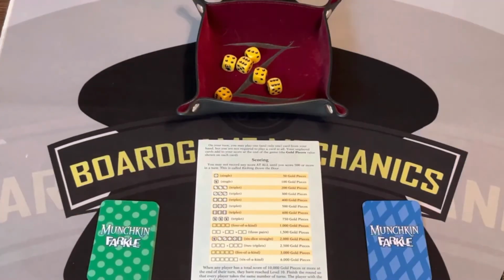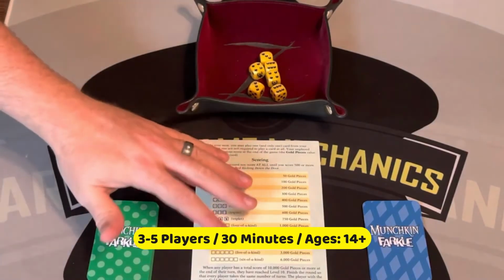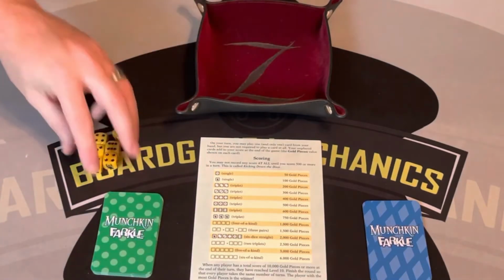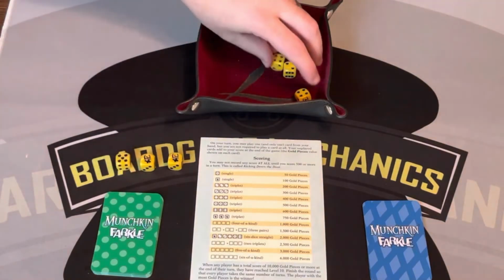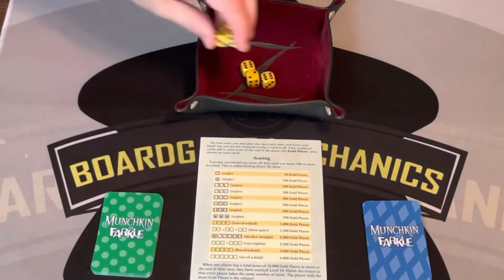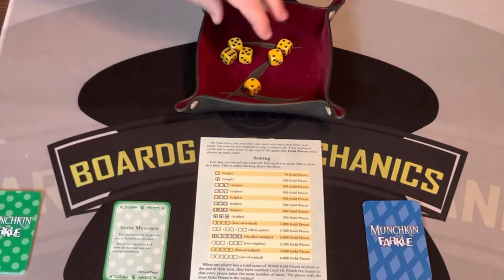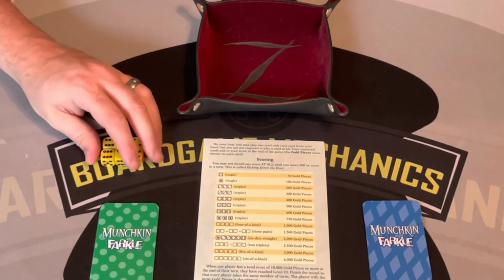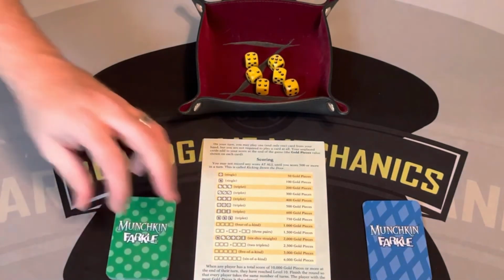Jason's Board Game Diagnostics of Munchkin Farkle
0:00 - Intro
0:07 - Title Screen
0:25 - Description of the Game
1:19 - Gameplay Overview
6:54 - Final Thoughts
8:44 - Credits

Play the classic game of Farkle in a whole new way!

Munchkin Farkle marries the classic dice game with the Munchkin sense of humor and stab-your-buddy mentality. Rather than the traditional race to win, Munchkin Farkle is a race to win...while making your companions lose!

Cheat, curse your friends, and occasionally run away as you push your luck on every roll. Add the most gold pieces to your hoard and win!

***Preview copy provided by Steve Jackson Games***